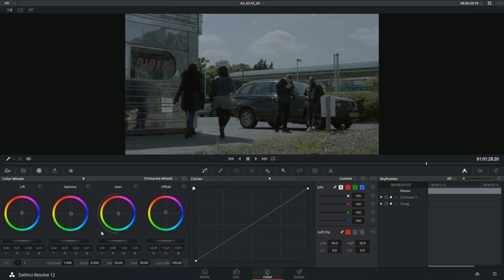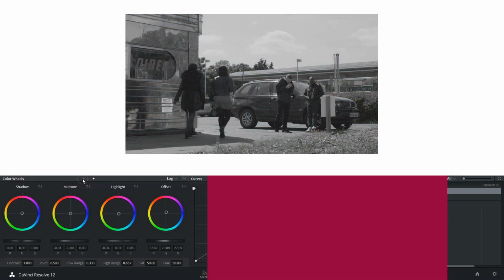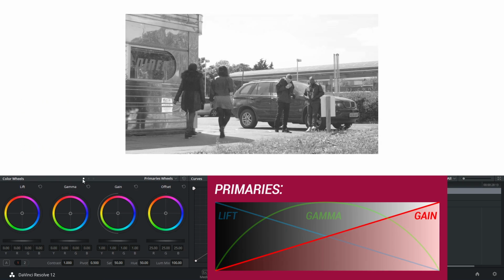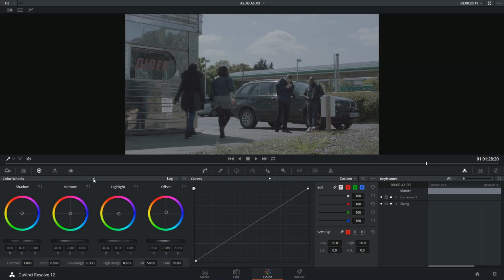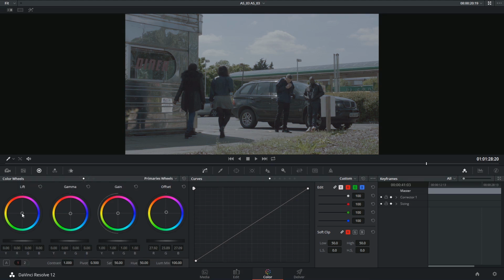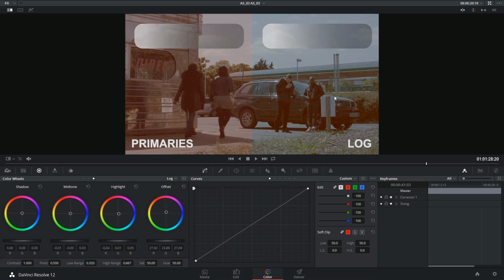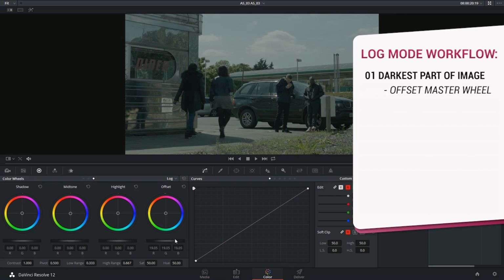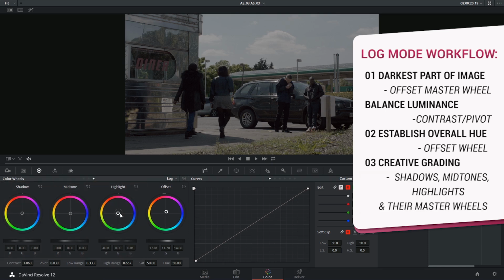DaVinci Resolve 12 - 49b Difference between Primaries and Log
Now that we know how the colour wheels operate, it's also good to know how these two seemingly identical modes - primaries and log, differ from one another. It all comes down to how each wheel defines its luminance range.

00:56 - primary wheels
01:26 - log wheels
03:22 - log wheel workflow

Director: Reg Traviss
DOP: Bryan Loftus
Producer: Mouktar Mohammed
RST Pictures